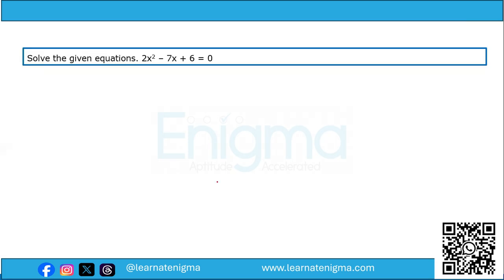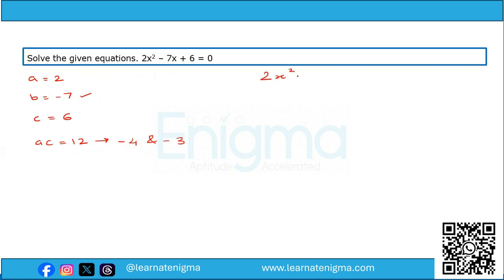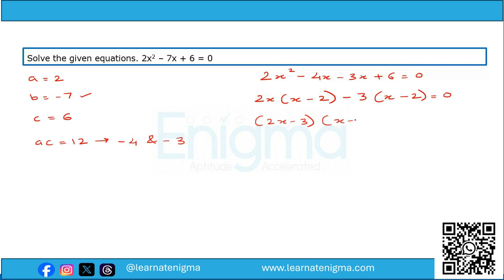Quadratic Equation - Factorisation - Medium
Solve the given equations. 2x2 – 7x + 6 = 0